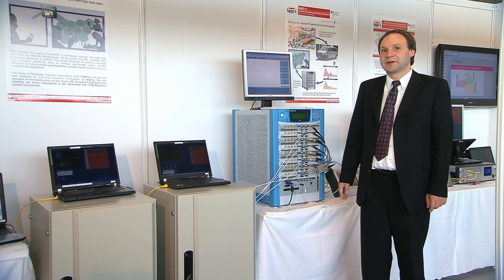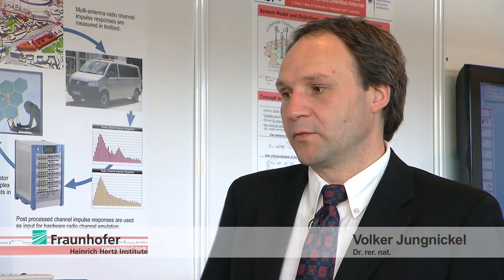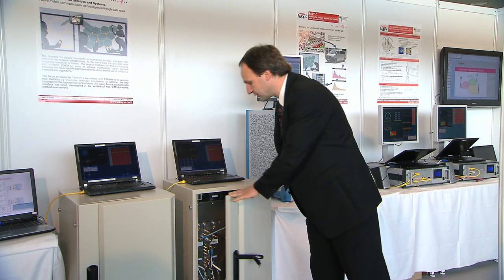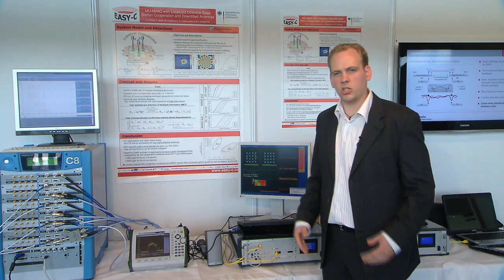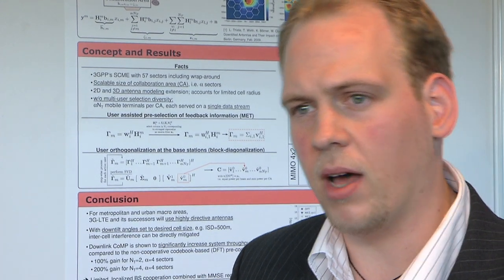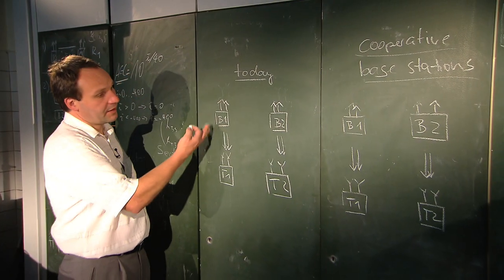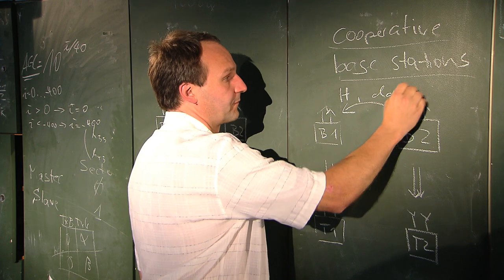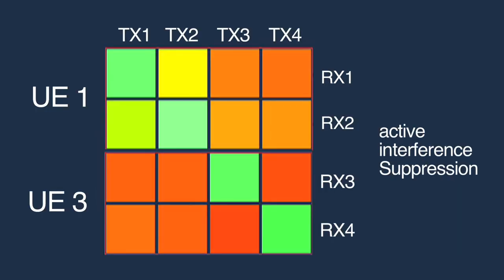Cooperative Systems MIMO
A paradigm change in mobile communications enables the transition to cooperative systems. Research here focuses on cooperative communication strategies for distributed antennas, also referred as 'Coordinated Multi Point' (CoMP) techniques. Permitting cooperation between several distributed antennas offers advantages from the spatial structure of the wireless propagation medium. Significantly increased spectral efficiency is expecetd by the use of spatial diversity and reduced co-channel interference. We have hence developed a theory for modelling and optimising interference-coupled radio networks. To determine achievable gains in practice, we use multi-cell MIMO simulations as well as channel measurements.

Cooperative strategies are of primary importance for users at the cell boundaries which experience poor channel conditions due to propagation loss and strong inter-cell interference.

We develop protocols and algorithms for adaptive CoMP systems in conjunction with multi-antenna techniques and resource allocation.

One promising way of dealing with this problem is the use of distributed relays which relay information via several hops. This not only increases the range and reduces the - usually high - infrastructure costs, but additionally leads to an extraordinary reduction in interferences between cells.
© Fraunhofer HHI - Dipl.-Ing. Lars Thile